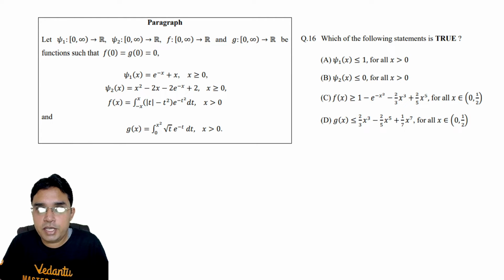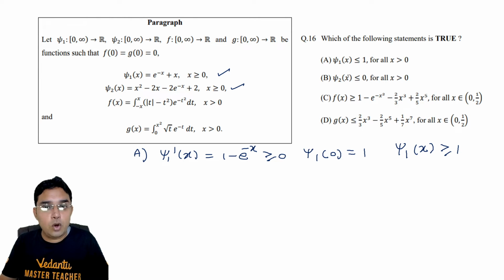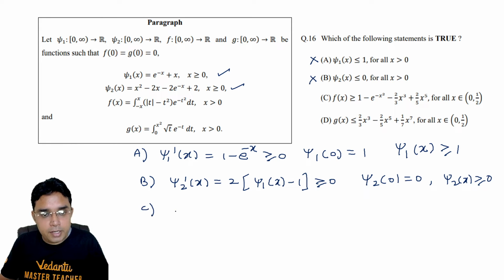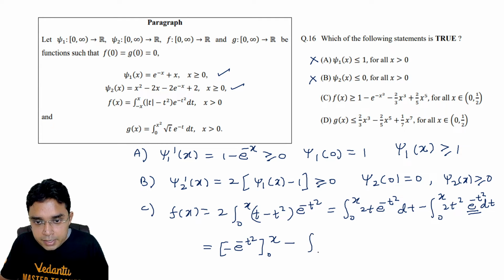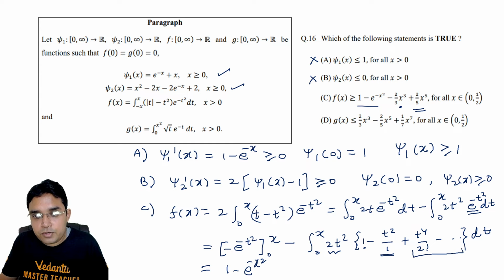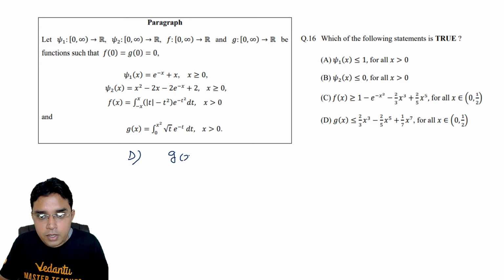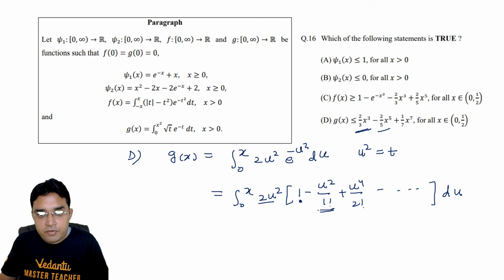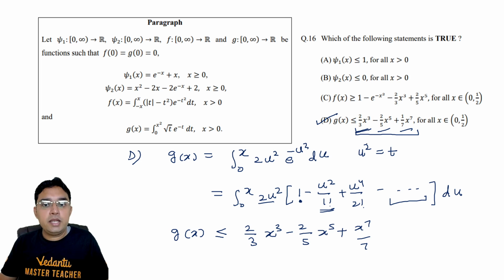JEE ADVANCED 2021 Paper-2 Maths Q16 SCQ Ans D Differential & Integral Calculus Surendra Sir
✅ Session PDF for " JEE ADVANCED 2021 Paper-2 Maths Q16 SCQ Ans D Differential & Integral Calculus Surendra Sir "

(A) 𝜓1(𝑥) lesser than equal to 1, for all 𝑥 greater than 0
(B) 𝜓2(𝑥) lesser than equal to 0, for all 𝑥 greater than  0
(C) 𝑓(𝑥) greater than equal to 1 − 𝑒−𝑥2 − 2 𝑥3 + 2 𝑥5, for all 𝑥 ∈ (0, 1)
3 5 2
(D) 𝑔(𝑥) lesser than equal to 2 𝑥3 − 2 𝑥5 + 1 𝑥7, for all 𝑥 ∈ (0, 1)
3 5 7 2